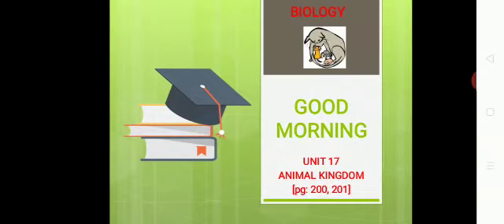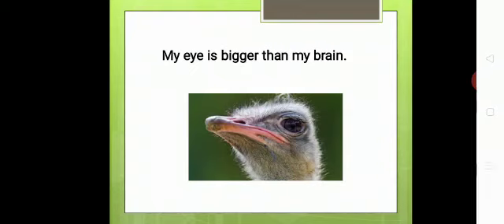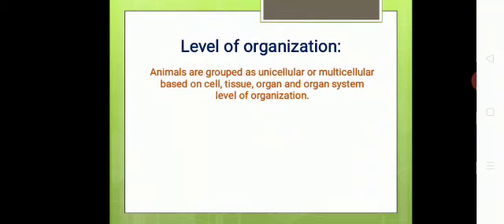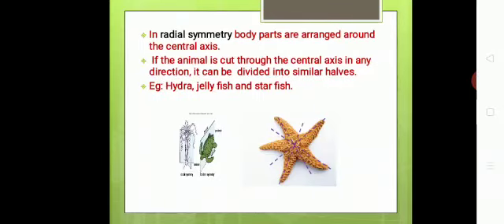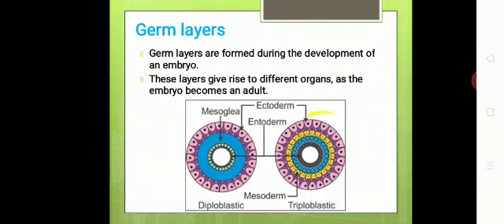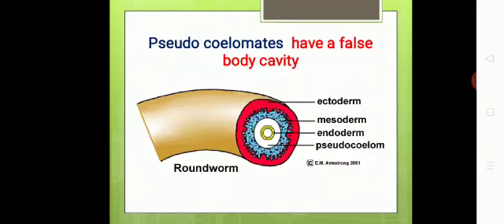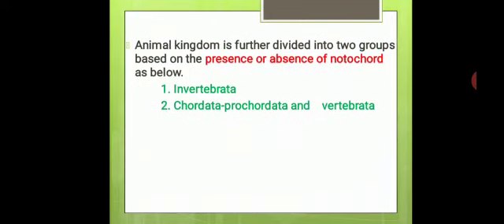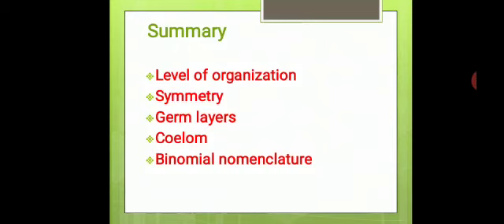STD 9||BIOLOGY||SAMACHEER|| PART 2 ||BASIS FOR CLASSIFICATION